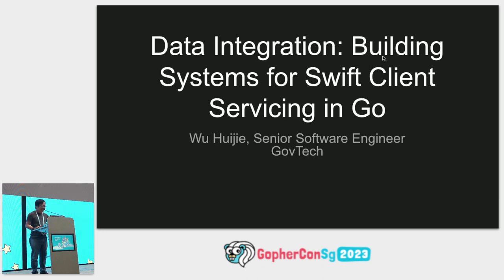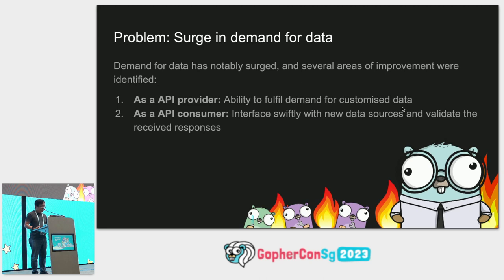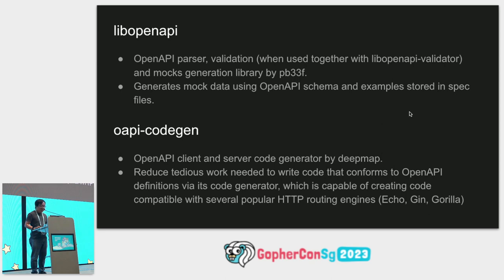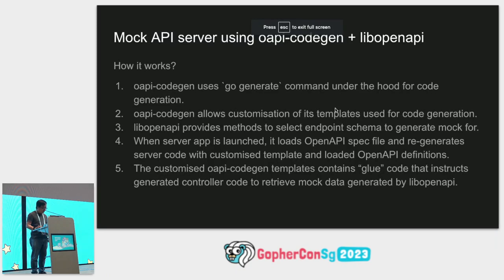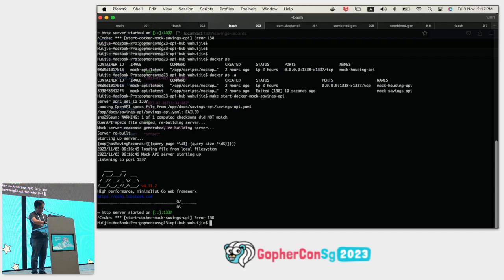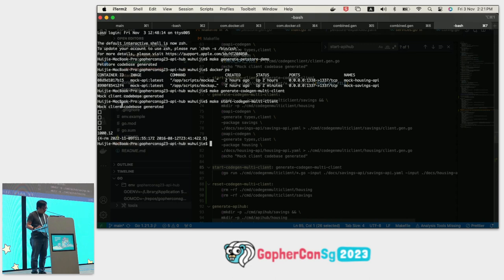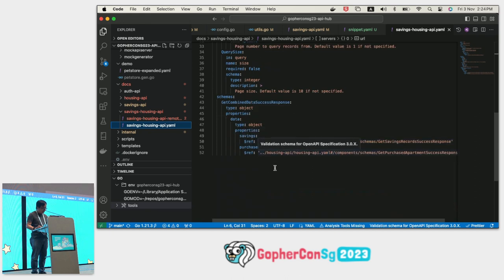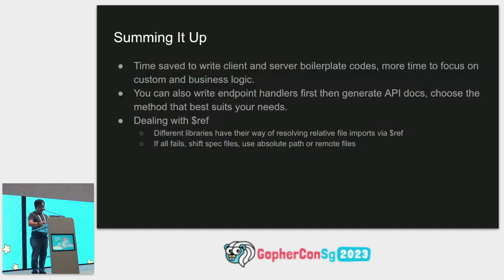Data Integration: Building Systems for Swift Client Servicing in Go - GopherCon SG 2023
Speaker: Wu Huijie

Imagine your software development team is tasked to blend data from various sources and serve clients in a short period of time. What are the considerations in designing a low-overhead system to achieve this? What are the existing libraries/tools that can slash development time?